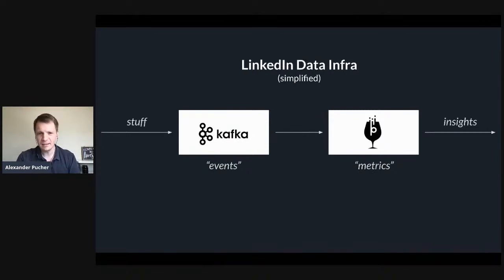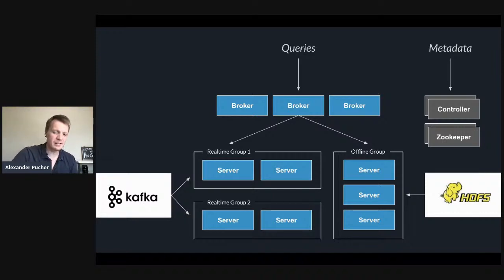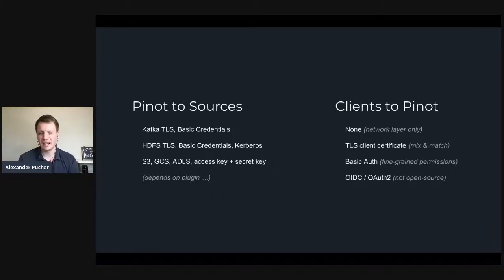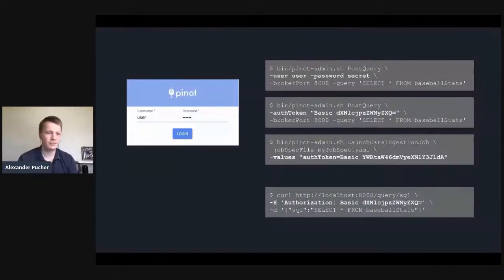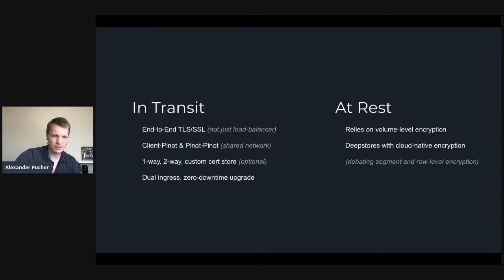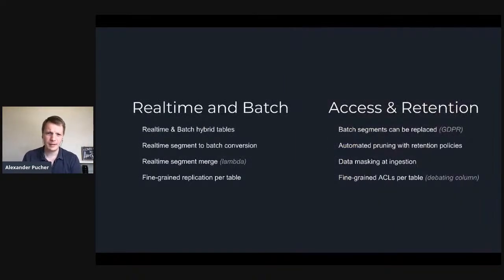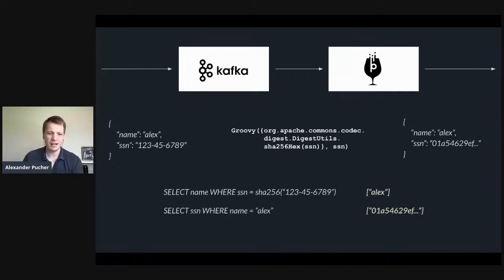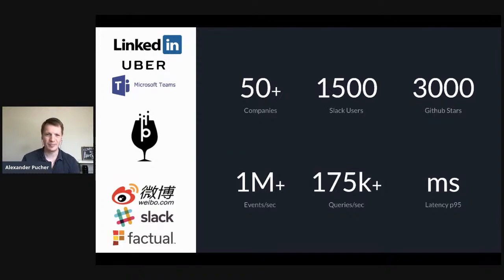Apache Pinot Concepts: Data Security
Description
Serving awesome realtime analytics to your end-users is great, but you want to keep their data safe.

Apache Pinot comes with a number of essential security features out of the box which we'll highlight in this talk.

Speaker
Alex Pucher
Founding Engineer at StarTree

Alexander got his PhD in Computer Science from UC Santa Barbara. During his 10+ years in distributed systems he contributed to major analytics platforms and delivered real-time insights at global scale, including with Apache Pinot, ThirdEye, and LinkedIn's A/B testing platform T-REX. In his eternal quest for accessible knowledge he now leads the integration of data and systems for Star Tree's awesome analytics platform.